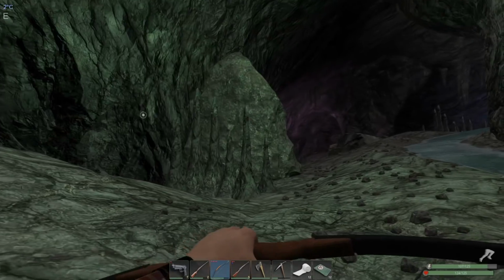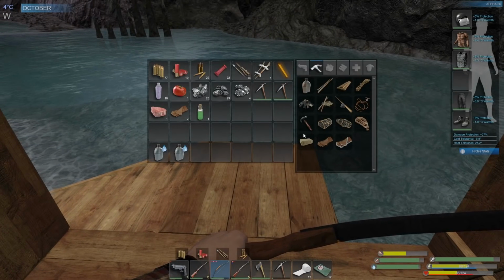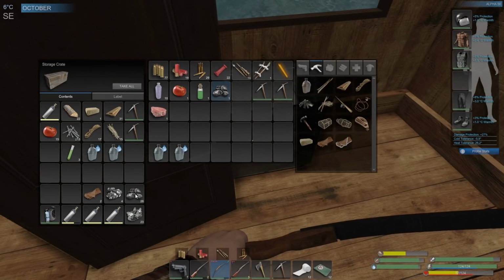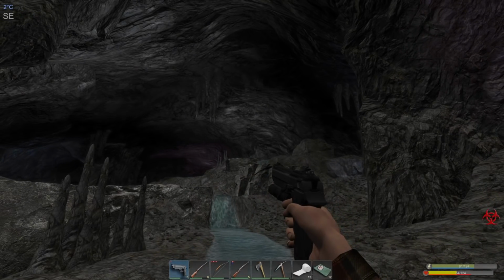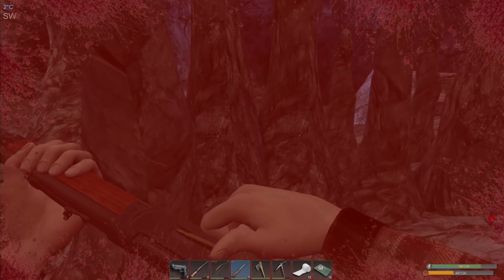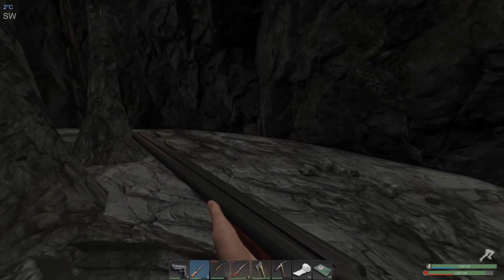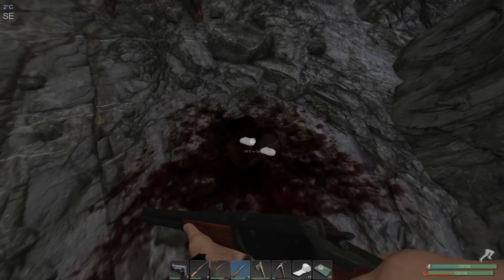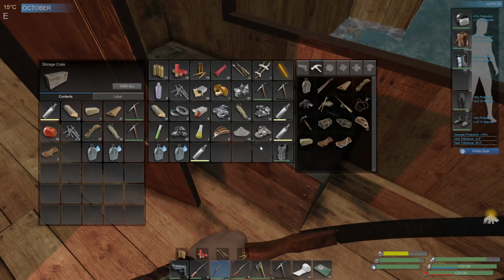Phosphate & Crystal! | Subsistence Single Player Gameplay | EP 287 | Season 5